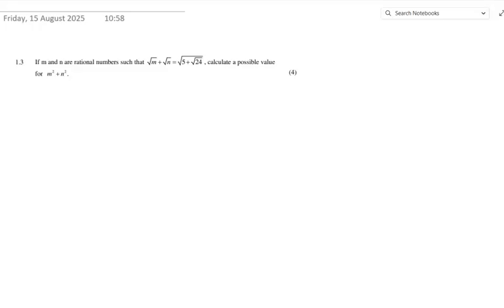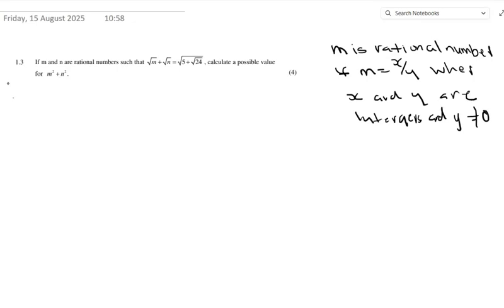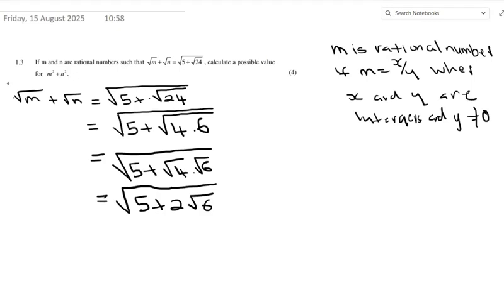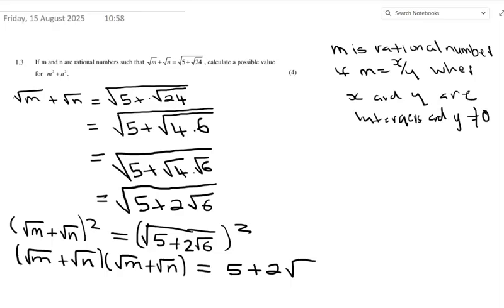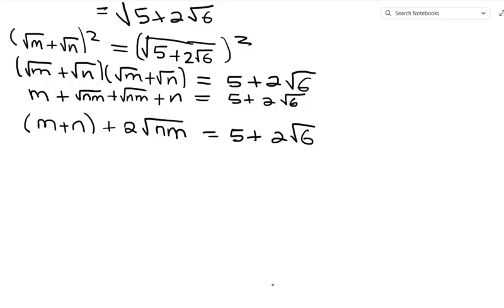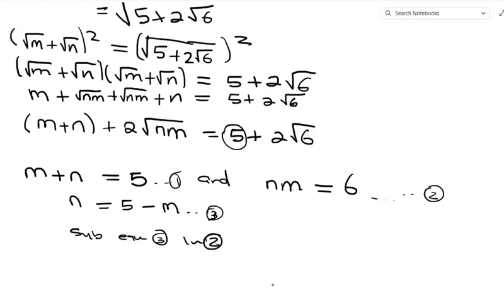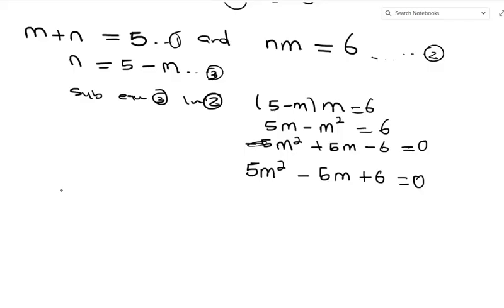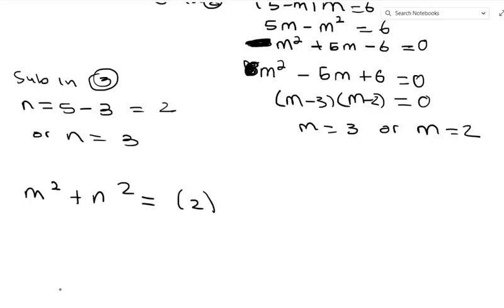Difficult Mathematics Matric Question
I show step-by-step how to:

Simplify the radical expression

Square both sides correctly

Separate rational and irrational parts

Solve for
𝑚
m and
𝑛
n using a quadratic equation

Find
𝑚
2
𝑛
2
m
2
+n
2

This is a great example of applying algebraic manipulation, symmetric sums, and radical simplification in exam-style questions.